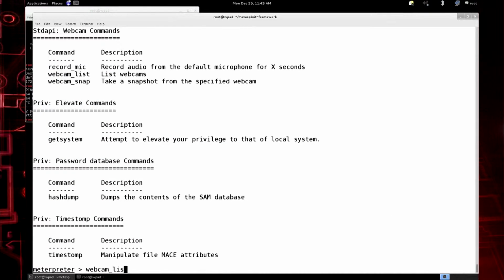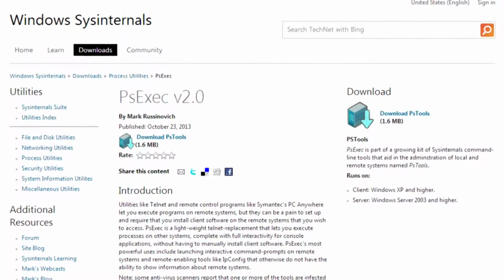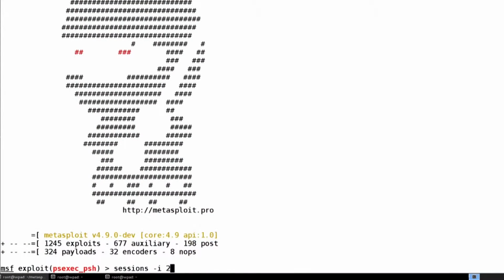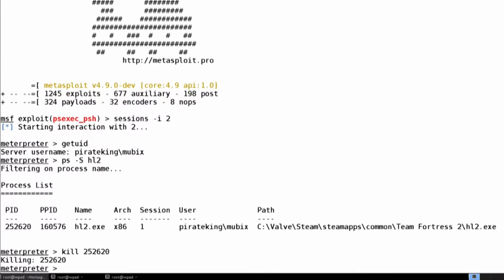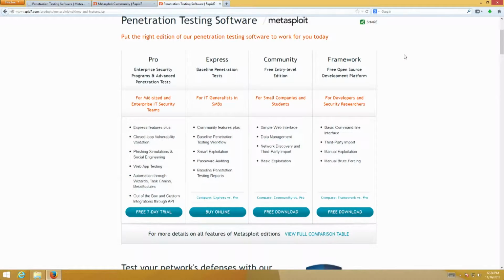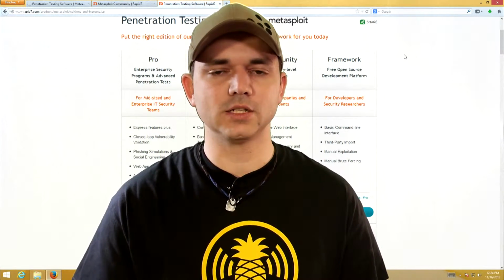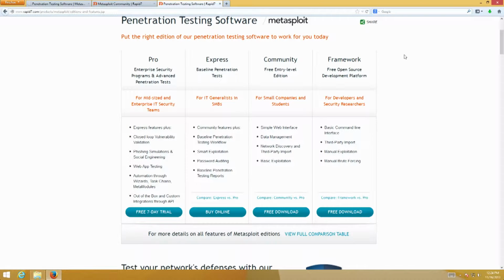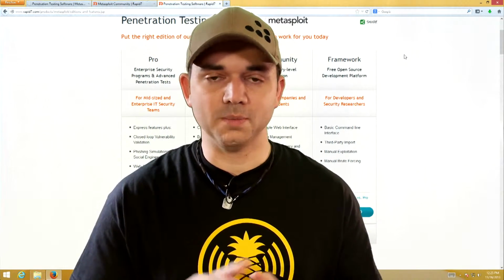What is Metasploit - Metasploit Minute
Its best-known sub-project is the open source[1] Metasploit Framework, a tool for developing and executing exploit code against a remote target machine. Other important sub-projects include the Opcode Database, shellcode archive and related research.
The Metasploit Project is well known for its anti-forensic and evasion tools, some of which are built into the Metasploit Framework.
Reportage complet en francais 2013
Documentaire complet nouveau 2013

ross Kamp, documentaire complet, gangsters, mafia, Documentaire, doc, le choc, l'argent, le luxe,
aller vite, quartier, ville , banlieue, plateau, narcotique, brigade, paris, lyon, marseille, vidéo,
enquête, télé-réalité, tv, fonctionnement, crs, écume jeune voyou, la délinquance,
film entier en français, la comédie, le film complet en français, l'humour, le film entier ,
français comique, film comique, SÉRIE ENTIÈRE, épisode complet, plus belle la vie,
dexter, français, film sexe, film sex, full movie, full sex movie, film entier en francais,
film d'action, d'amour du cinéma français, l'amour, complet en français, film 2012, film complet 2013,
Comédie 2013 film, humour comédie film complet 2013 le film complet à nouveau, nouveau film français d'action,
nouvelle fraude film, le vol, le viol, fausse Reportage de papa, documentaire, doc, cinéma, Entier, complet,
Reportage complet animaux nature sauvages pleines animaux documentaires faune nature Tellement Vrai, enquête,
réalité, série, nouveau, choc, action, aventure, drame, societe, dvd rip, police, crs, stup,
France, plus belle la vie, meurtre, bandit, bandes de France, la cocaïne, le trafic international, mafia mexicaine,
MAFA, reseaux, cannabis, saisie douane, grand banditisme, trafic, delinquants, attaque fourgon, Redouane Faid,
reportage drogue, le cannabis , aller vite en direct, passeurs, zodiaque, vont arreté rapide, vont mercedes rapides,
aller vite RS4, RS6 vs aller vite police, chauffard vs police, le transport aller vite, Afrique, Mexique, Maroc,
Colombie, monde, trafic Mondial, armes , janvier, fevrier, mars, avril, mai 2013, mai 2013, juin, juillet, aout,
septembre, octobre, novembre, décembre, les cartels de Sinaloa, juarez, Reportage, documentaire, doc, cinéma,
Entier, complet, français, fr , une émission TV, télé, télévision, vidéo, 2011, 2012, 2013, HD, Envoyé Spécial,
Enquête, exclusive, capitale, Tellement vrai, enquête, realité, série, nouveau, choc, action, aventure, drame,
drogue, cannabis, vont vite, course poursuite, français, France, plus belle la vie, Tellement vrai,
Les Anges de la Télé Réalité, épisode complet, en français, meurtre, bandit, bandes de France,
la cocaïne, le trafic international, mafia mexicaine, MAFA, reseaux, cannabis, saisie douane,
grand banditisme, trafic, delinquants, attaque fourgon, exta, crack, drogue douce , dure drogue,
alcool au volant, accident, Redouane Faid, reportage drogue, cannabis, aller vite en direct, passeurs,
zodiaque, allez arreté rapide, vont mercedes rapides, aller vite RS4, RS6 vs aller vite police,
chauffard vs police, transports aller vite, afrique, mexique, maroc, colombie, monde, trafic Mondial,
armes, janvier, fevrier, mars, avril, mai 2013, mai 2013, juin, juillet, aout, septembre, octobre,
novembre, décembre, les cartels Sinaloa, juarez, Documentaire choc, reportage choc, doc choc,
aller vite, quartier, cité, banlieue, bac, stup, brigade, paris, lyon, marseille, Enquête, jeune,
delinquance, la police de reportage, paris, braquage, bijouterie, banque, fourgon , les gangs de France,
Redouane Faid, grand banditisme, Arte reportage, reportage aller vite, le cannabis de reportage,
la prostitution de reportage, reportage drogue, banleue de reportage, la police de reportage, comique,
série entiere, complet de l'épisode, plus belle la vie, droit, français, un film d'action,
un film français d'amour, un film d'amour, complet en français 2012 animaux figghts, zoo, chasseur,
kill, attaque mortelle, crocodile, alligator, lions vs Buffalo, animaux combats, lions vs Tigres,
en Tanzanie, le Botswana, le Serengeti, kruger, parc national, une réserve naturelle, l'impala,
le guépard, le léopard, le Pantanal, jaguar, chat, grand chat, BBC World naturel, géographique national,
ours, ours polaire, loup, chien, pitbull, chien vs tigre, lionne , D prostitution, drogue